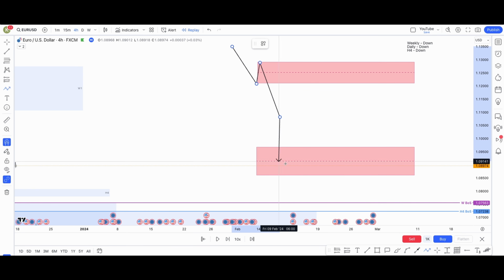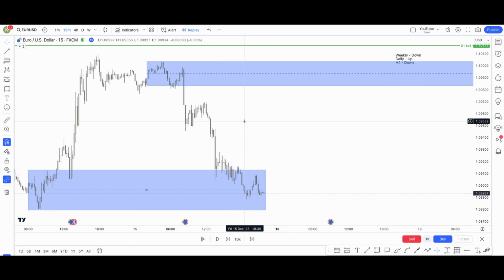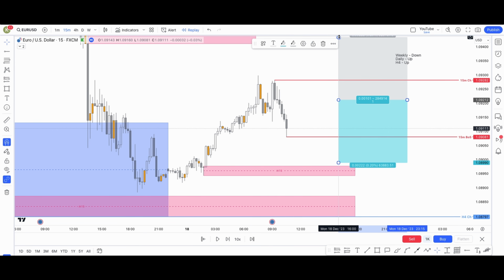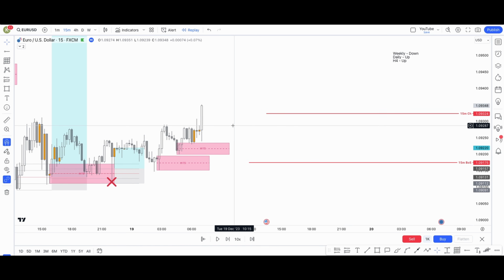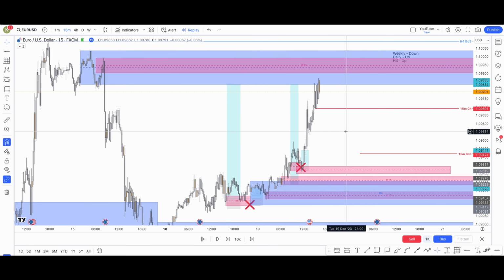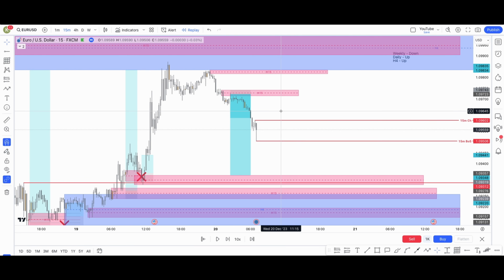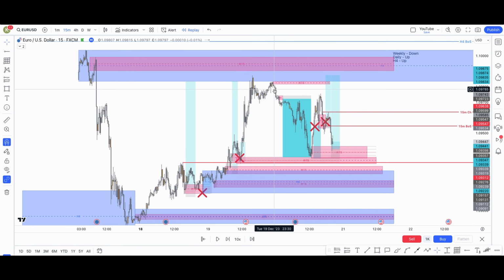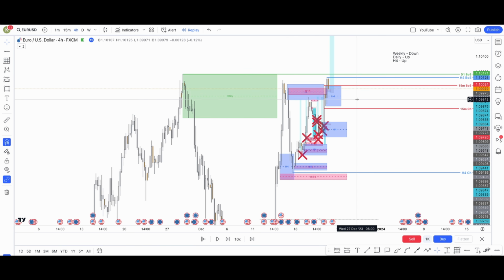The Most Profitable Forex Trading Strategy | +46.3% Gains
In this video, I break down one of the strongest backtesting weeks of 2023, where the FTR Forex Trading Strategy delivered +46.3% during week 50 of 52.

Achieving this level of performance on the 15-minute timeframe, especially in December, is not common. Market conditions are often thinner and less predictable at that time of year, which makes this result a strong demonstration of how structure-led trading performs when rules are followed consistently.

This video focuses on process, execution, and review, not just the headline number.

What you will learn in this video:
 • How the FTR strategy performed during week 50 of 2023.
 • Why December trading conditions are typically more difficult.
 • How market structure and liquidity create repeatable opportunities.
 • How risk management allows strong weeks without excessive exposure.
 • Why consistency across the year matters more than individual weeks.
 • How to evaluate a strategy properly through backtesting.

Looking back, 2023 was a standout year, and this session is part of the broader review process that keeps the strategy evolving and robust.

This is exactly how we trade and review performance inside FTR Trading, where traders have access to 7 in-depth courses and over 500 hours of content, all built around structure, execution, and long-term consistency.

If you want to understand how high-performing weeks are achieved without overtrading or luck, this breakdown will give you a clear, professional framework.